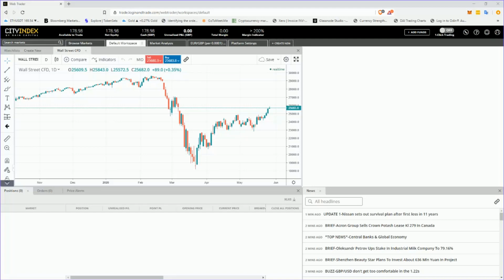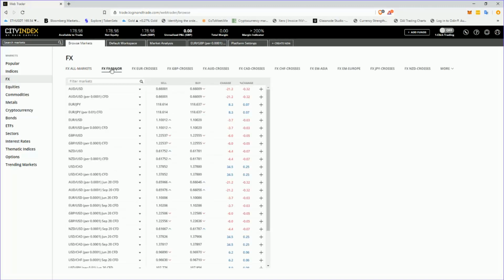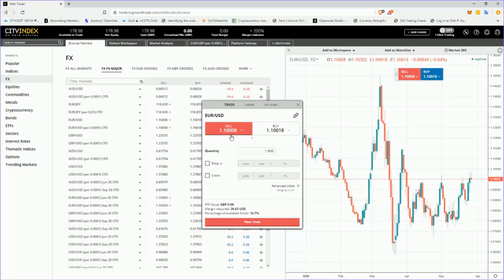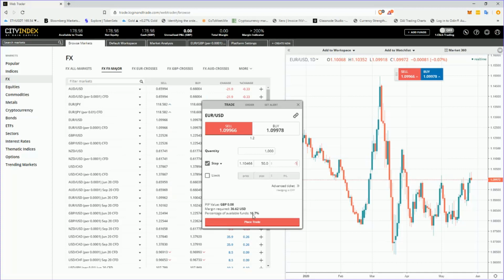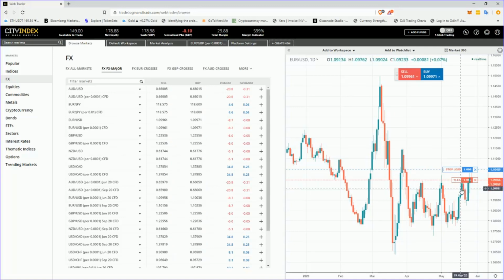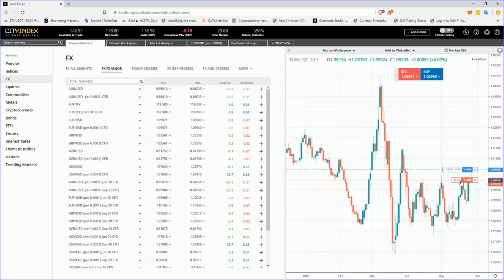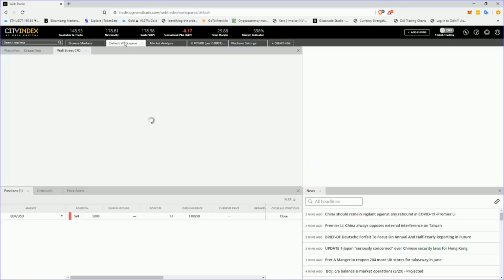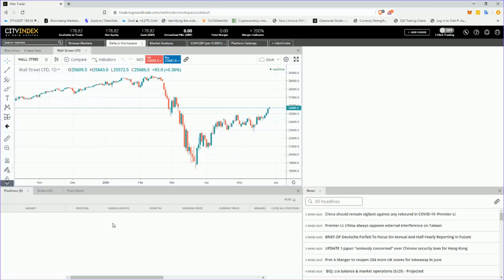Alphachain Capital GTN: How to place your first trade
In this video Alphachain Capital CEO, Adam Haeems explains how to place your first trade on the Alphachain Capital GTN platform.